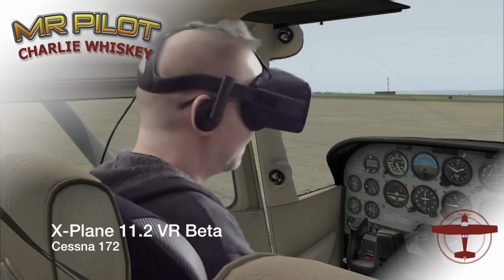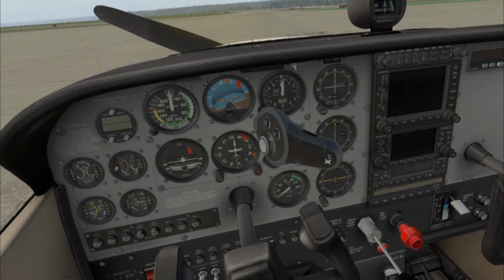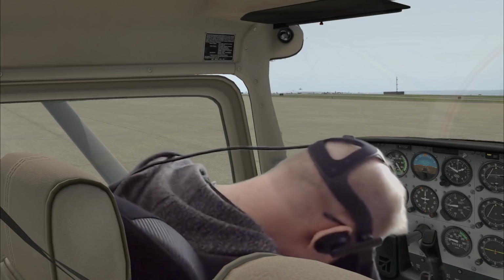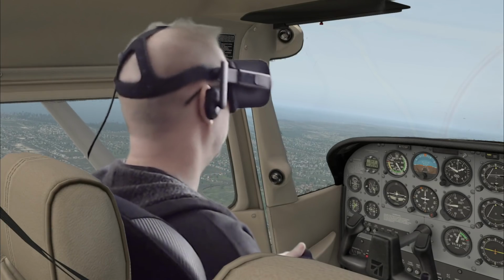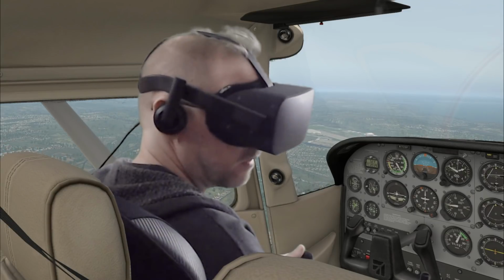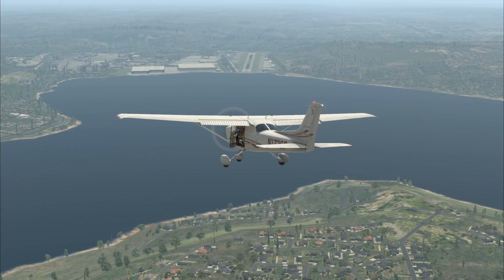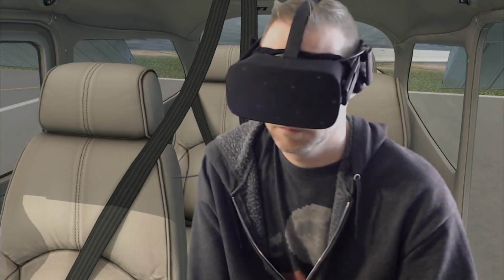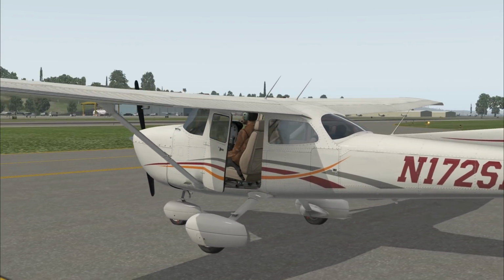X-plane 11.2 Native VR test flight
This video is a short flight from SeaTac to Renton testing the native VR implementation in X-plane 11.2 beta. I'm combining webcam footage with game footage for a "mixed reality" viewpoint of how the touch controllers work.